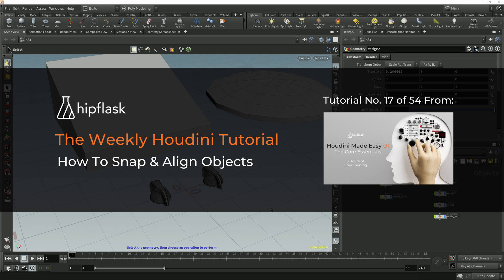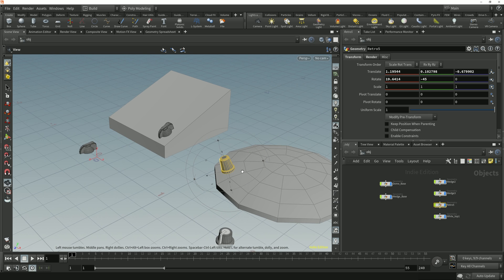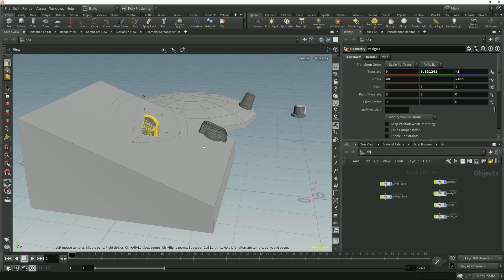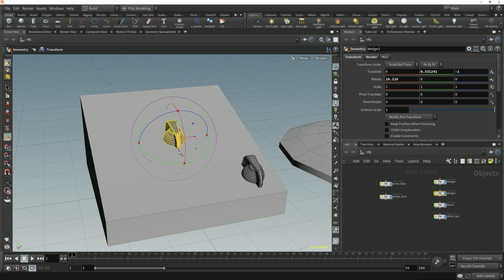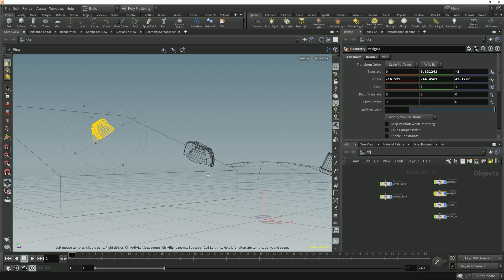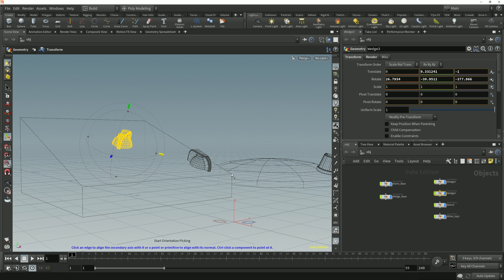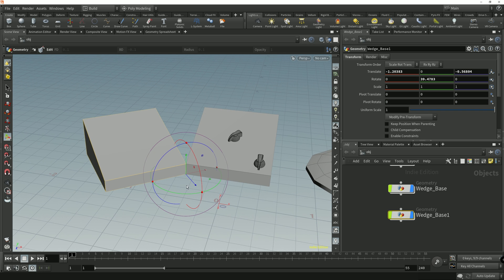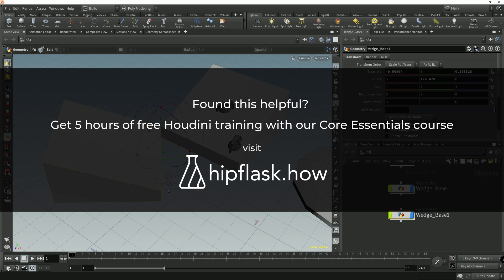The Weekly Houdini Tutorial: How To Snap & Align Objects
Trying to learn Houdini? We upload a new tutorial every week! This week:
How to snap and align objects using orientation picking.
Building on skills we’ve covered in our previous weekly tutorials, this is just one of our multiple tutorials on snapping – an essential tool for efficient direct modelling and scene layout.

This tutorial is number 17 of 54 in our Core Essentials course, the first collection in Hipflask’s Houdini Made Easy series. You can get the rest of our snapping tutorials (plus 5 hours of other invaluable content) for free

ABOUT HIPFLASK AND HOUDINI MADE EASY
Clear, comprehensive online courses to help you master Houdini. Designed for beginners by an award-winning 3D artist.
Take a handful of all the major CG applications and roll them into one – that’s about the scale of Houdini’s toolset and capabilities. That’s a lot to learn. For many, Houdini ends up straight in the too-hard basket. We’re here to pull it out.

Other courses just aren’t comprehensive enough for beginners. So we made our own to help CG professionals thrive. Straightforward, high quality training that progressively builds deep understanding. We got stuck learning the hard way, but you don’t have to.

Whether you’re just starting out or transitioning from other software, Hipflask’s Houdini Made Easy series is focused on getting you confident and capable using Houdini for all stages of the CG process. Forget those quick how-to guides that teach you to make one thing. Hipflask builds real understanding by unpacking the vital stuff other courses breeze over, covering the fundamentals in depth, showing you why these principles are so integral to Houdini and just how to wield them. We’re here to arm you with technically sound knowledge to craft, finesse and refine original pieces. And the next time a client asks for changes, you’ll have the know-how to make them happen.

“Super good stuff. Anytime Houdini comes up people always ask, "But did you model in it?" All the snapping methods you covered made modeling so much easier to get into. I am kinda shocked that after all the classes and tuts I have done no one ever went into that so in-depth. This is going to make it so much easier and opens up a lot of ideas. TY! Will buy the next module for sure.”

– Dan Kop